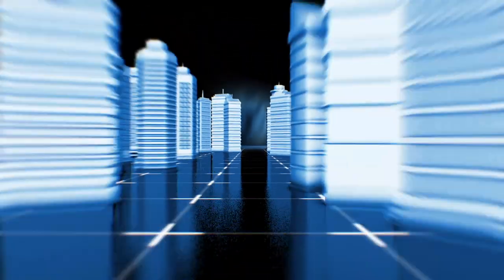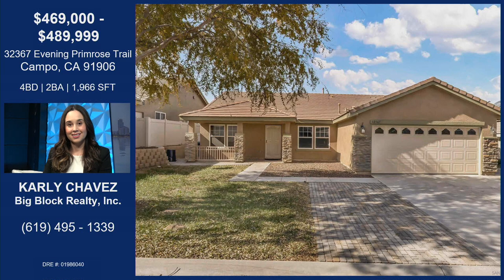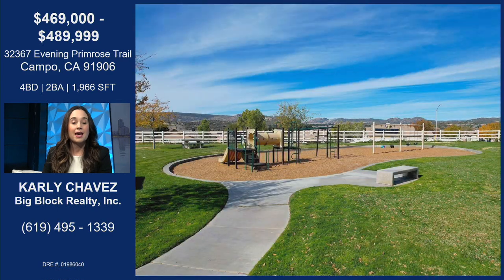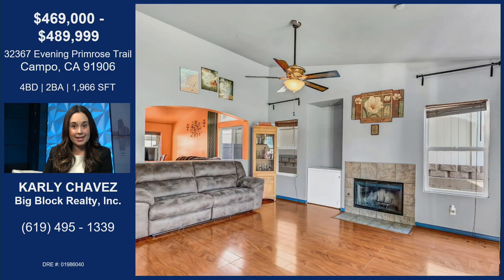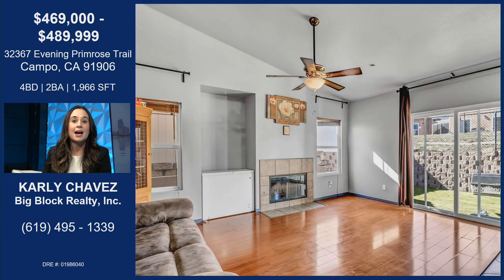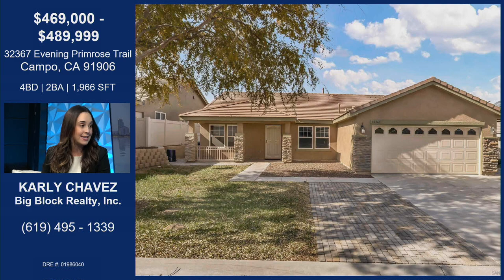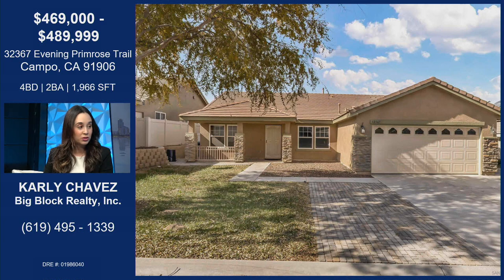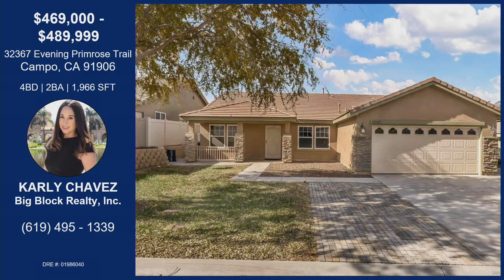32367 Evening Primrose Trail Campo, CA 91906 with Karly Chavez